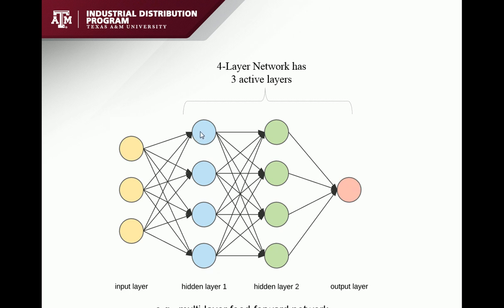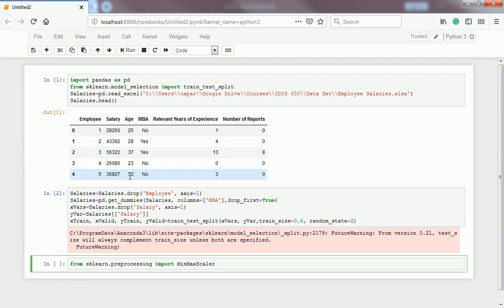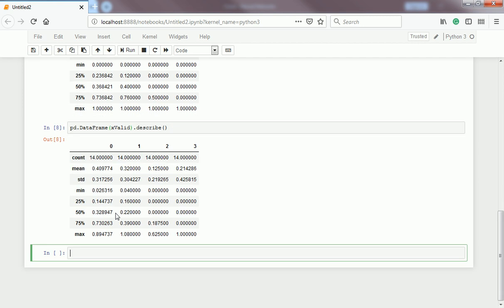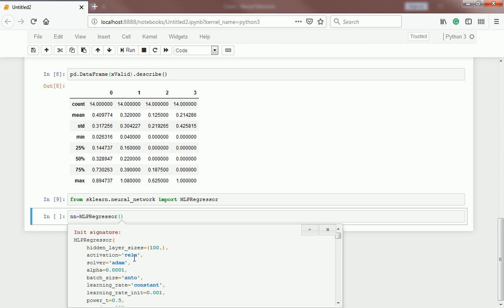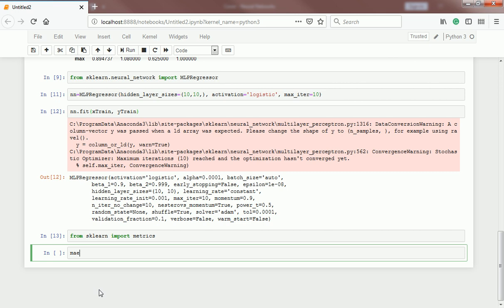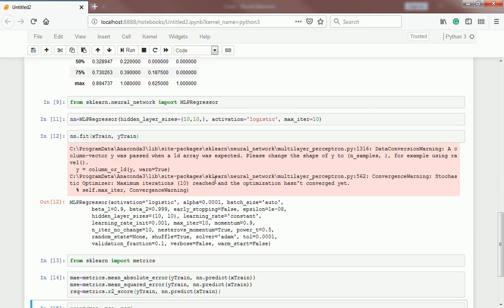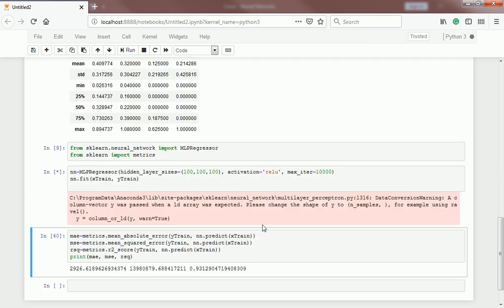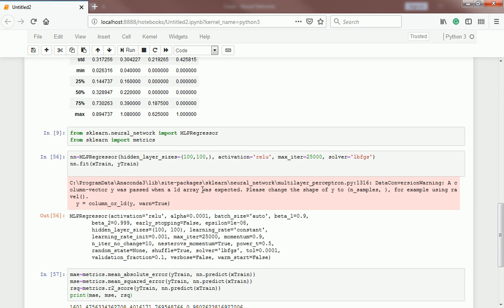Artificial Neural Networks Regression Model